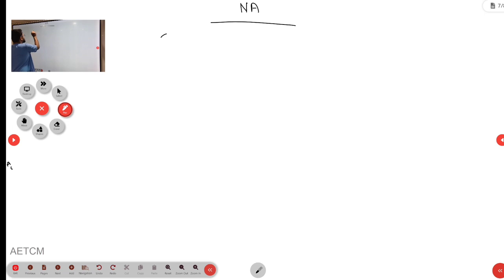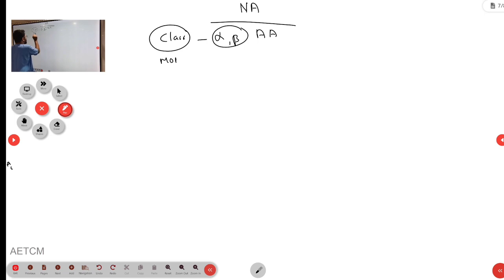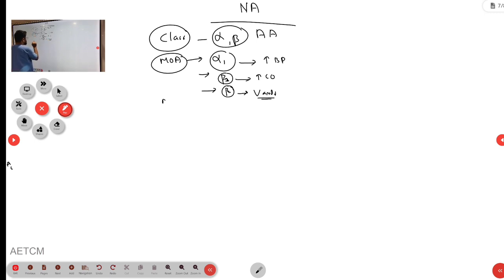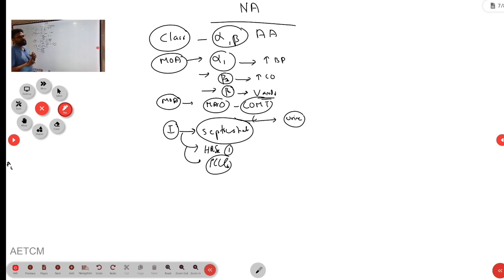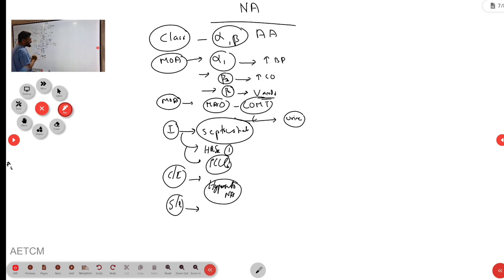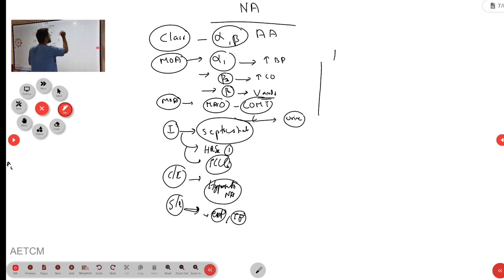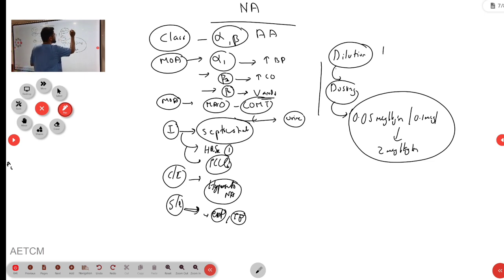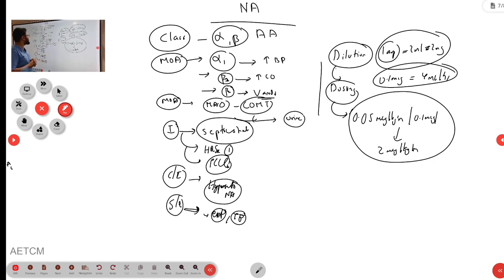EmergRx || Noradrenaline || Drug No : 21